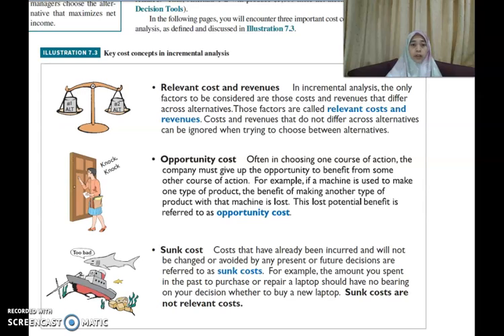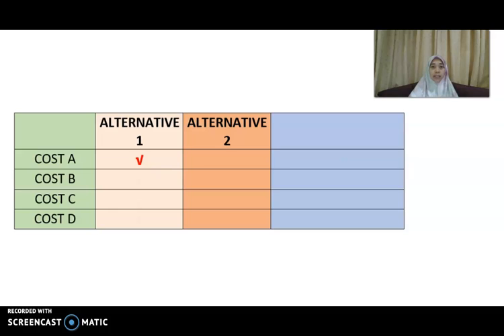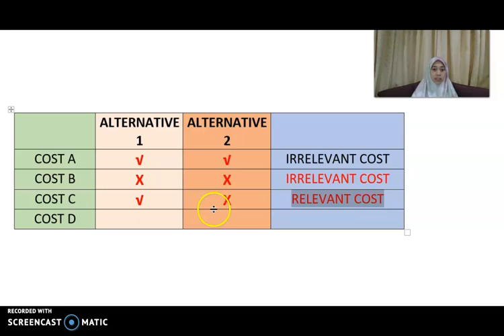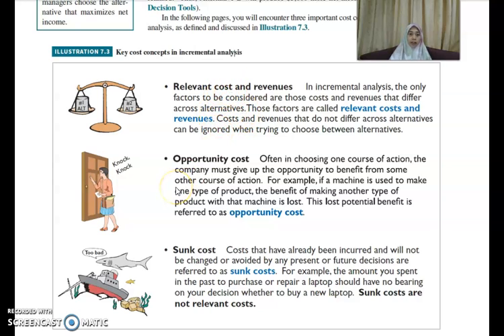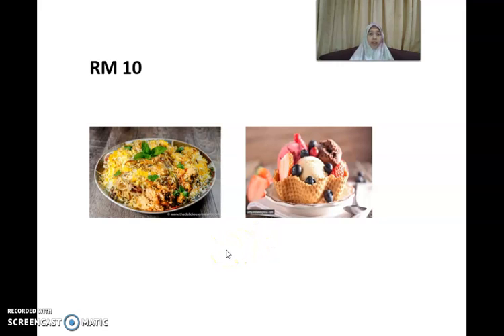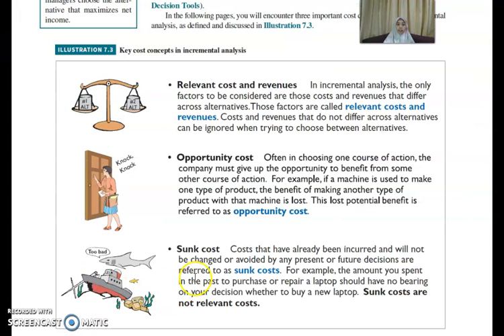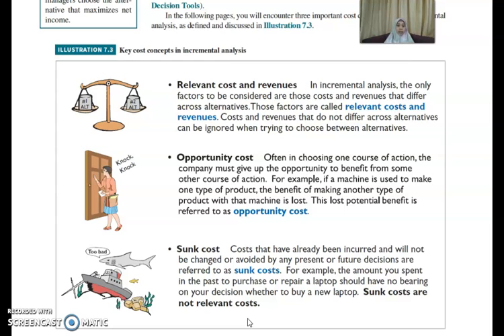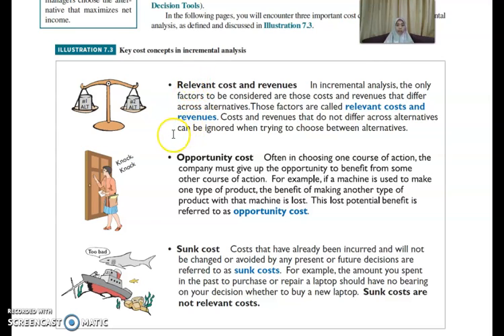Incremental Analysis Part 2 – Terms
Explanation about the important terms:
- Relevant cost
- Opportunity cost
- Sunk cost